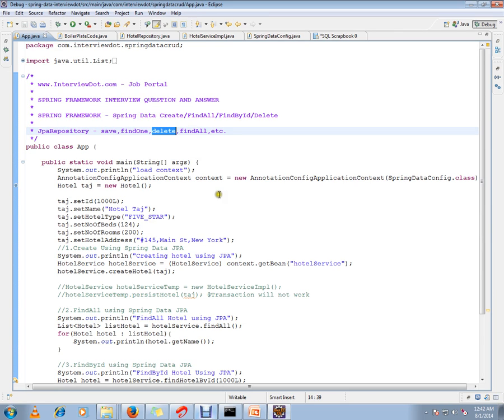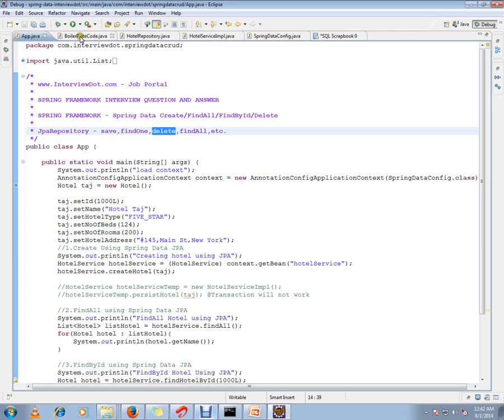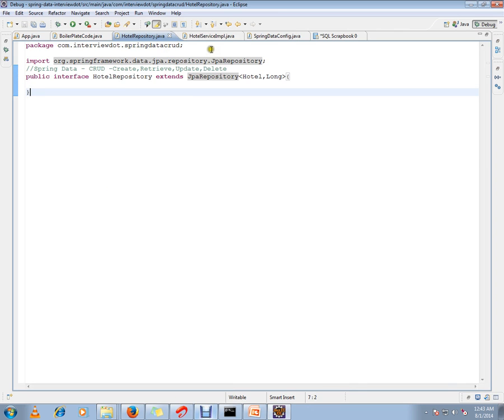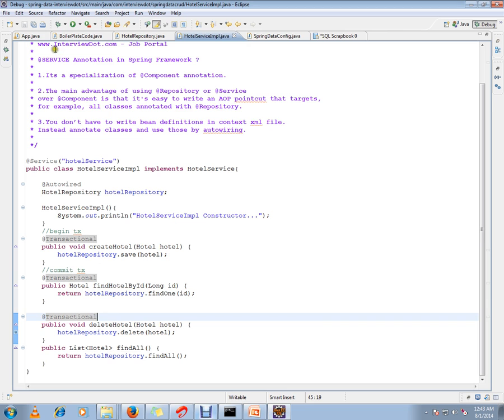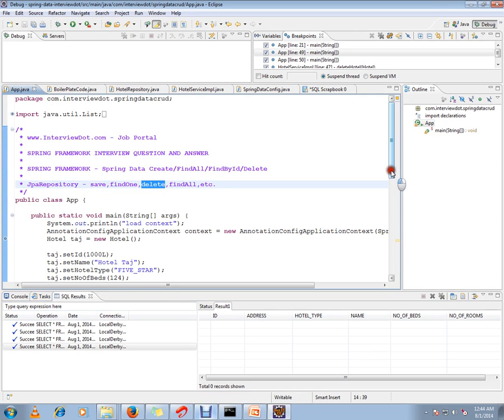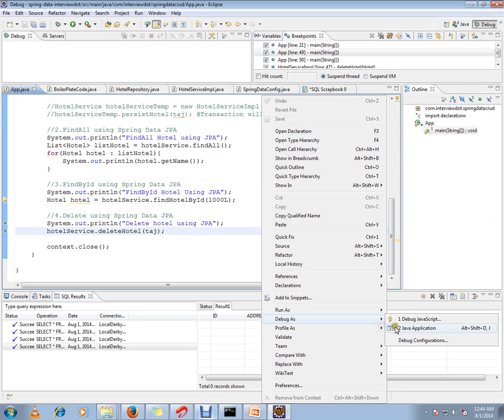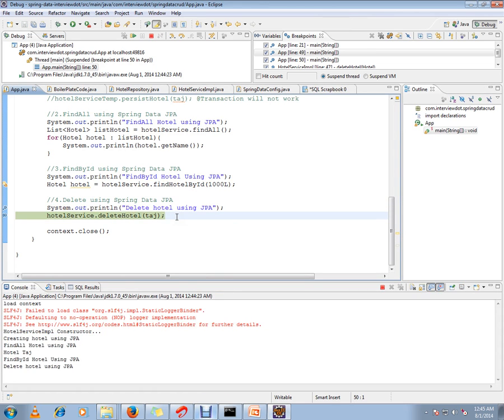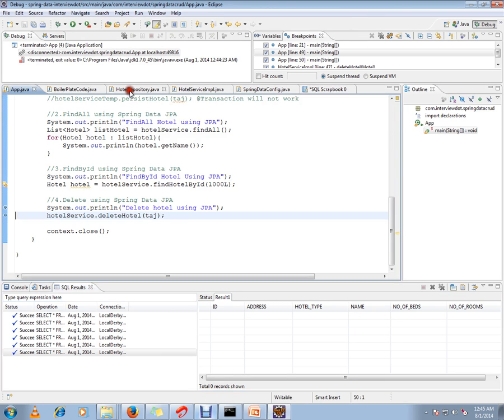SPRING JPAREPOSITORY DELETE EXAMPLE DEMO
to get notifications. SPRING JPAREPOSITORY DELETE EXAMPLE DEMO